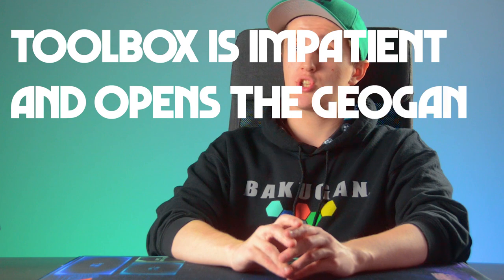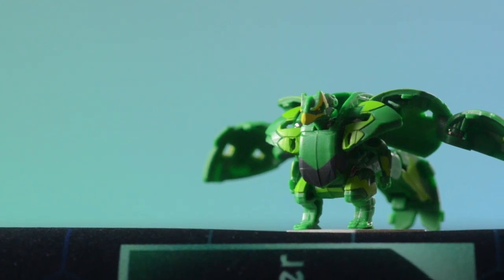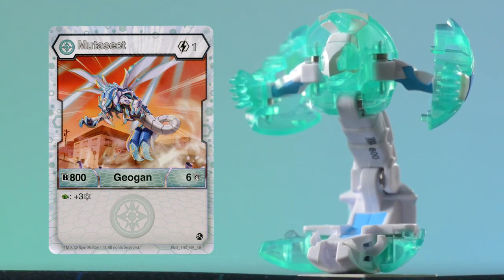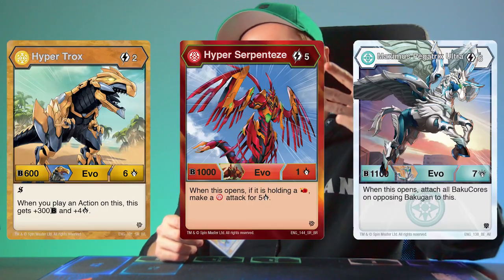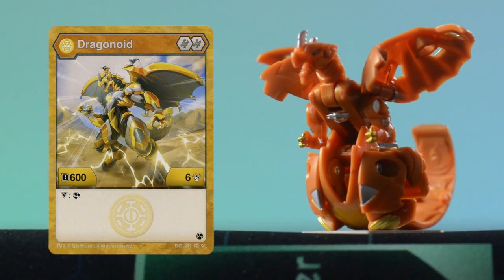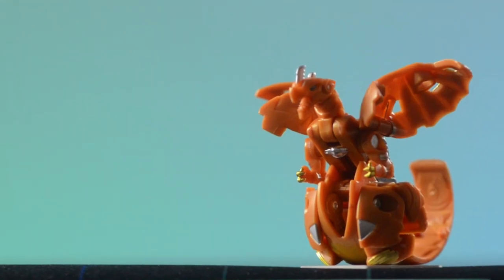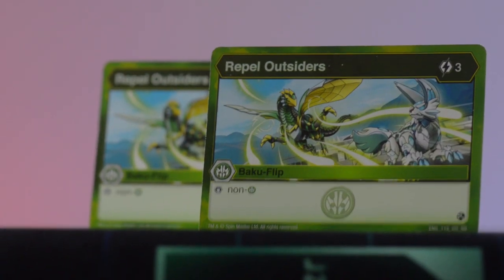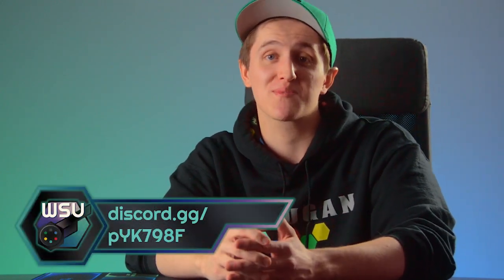Reviewing a ton of BAKUGAN GEOGAN RISING Toys and Cards! | Bakugan Pro Opening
I go over my thoughts on all new toys and cards from Season 3 of the Bakugan Reboot: Geogan Rising. Trying not to become an unboxing channel, I instead focus on the competitive playability of each card and Bakugan sent to me! Thank you so much to SpinMaster for sending me these products to show off and review!

This is a reupload because half the audio just exploded.